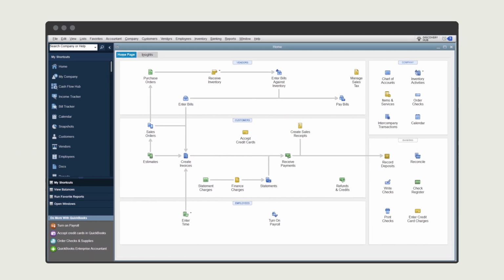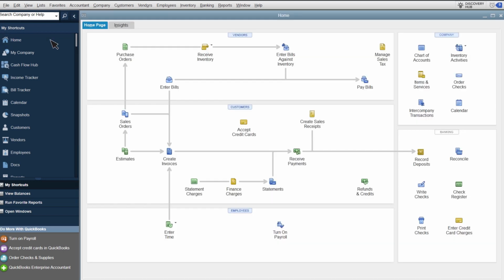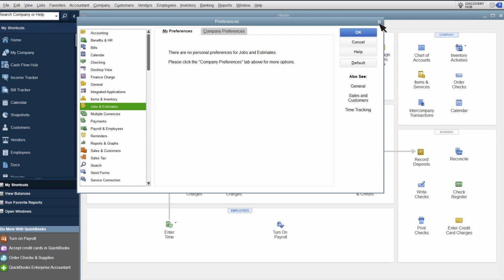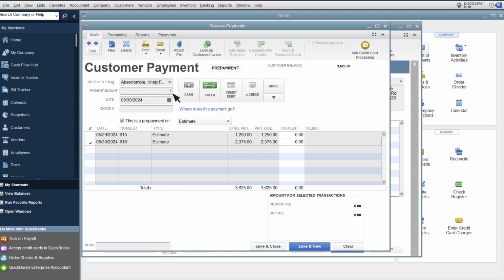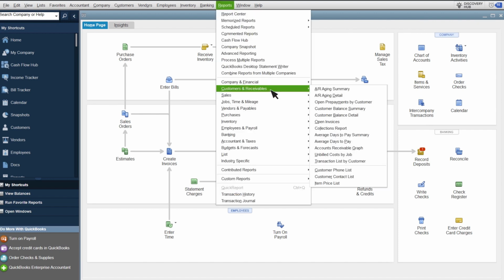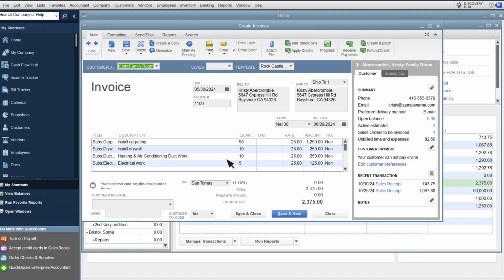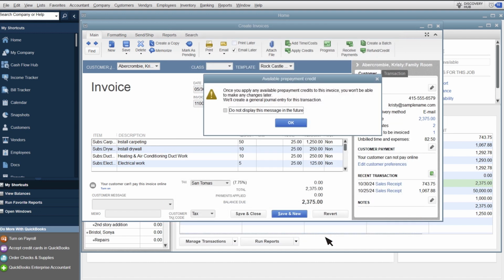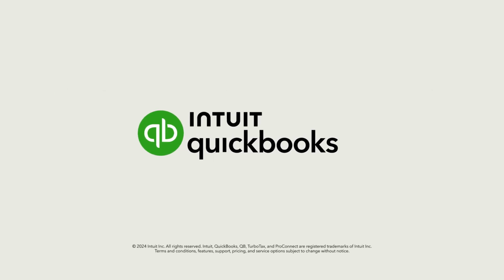How to use prepayments in QuickBooks Desktop Enterprise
QuickBooks Enterprise makes it easy to collect and track prepayments from customers before you send them an invoice. This helps you keep an accurate accounting of prepayments, gain visibility across all customer prepayment balances, reduce errors associated with manual prepayment tracking, and increase overall team efficiency.

0:00 - Introduction
0:42 - Enabling prepayments in preferences
1:23 - Applying prepayments
3:17 - Track prepayments with a report
3:38 - Invoice the customer and apply prepayment